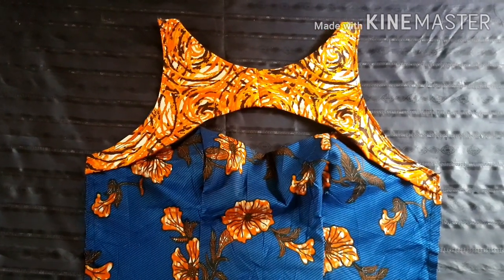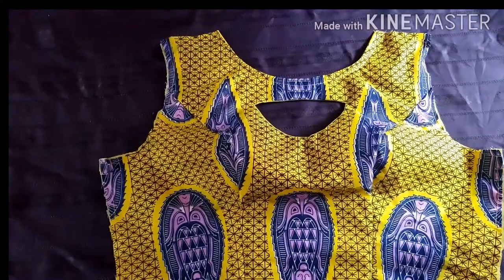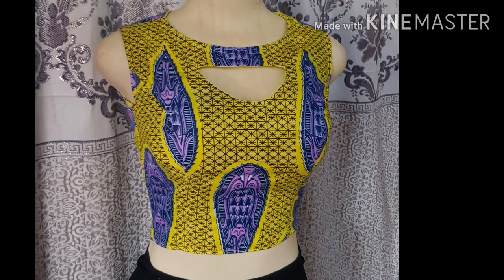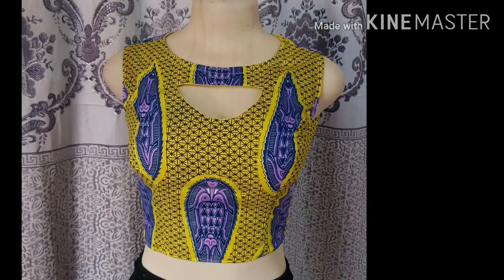Easiest keyhole on bustier bodice tutorial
Below are the links to